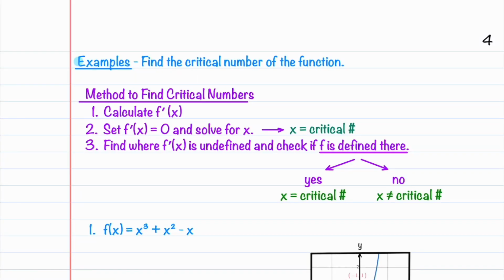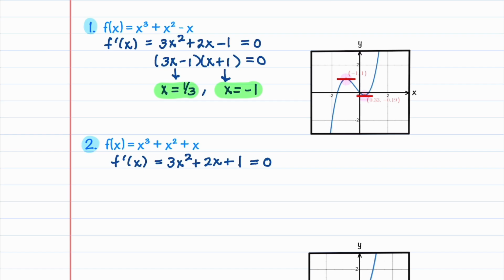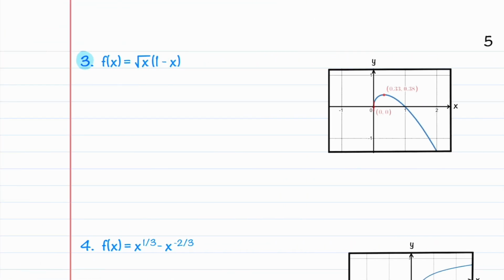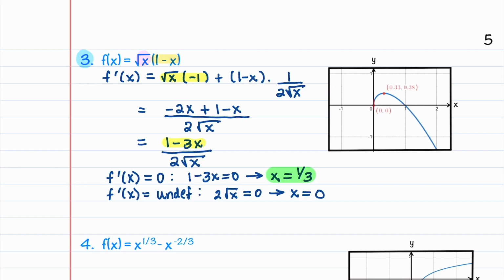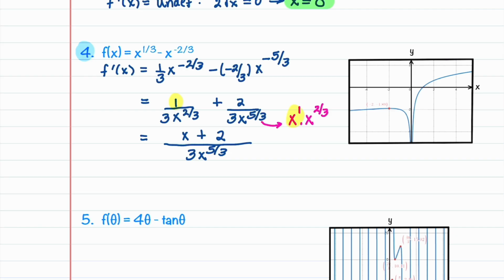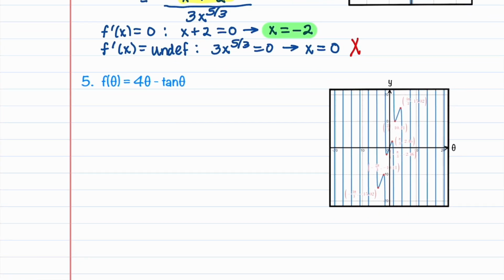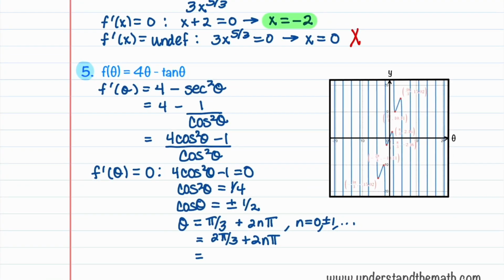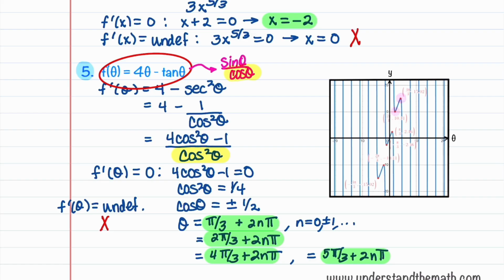How to Find Critical Numbers (Step-by-Step Examples) | Calculus 1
📚 Finding Critical Numbers of a Function | Calculus 1
In this video, we’ll learn how to find the critical numbers of a function — points where the derivative is zero or undefined. You’ll see examples involving polynomials, radicals, and trigonometric functions.

🔍 What You’ll Learn in This Video:

✅ Steps to Find Critical Numbers
1️⃣ Calculate f′(x)
2️⃣ Set f′(x) = 0 and solve for x
3️⃣ Find where f′(x) is undefined and check if f(x) is defined there

✅ Examples Covered
✔ f(x) = x³ + x² − x → f′(x) = 3x² + 2x − 1 → x = 1/3, −1
✔ f(x) = x³ + x² + x → no real critical numbers
✔ f(x) = √x(1 − x) → f′(x) undefined at x = 0, critical at x = 1/3
✔ f(x) = x^(1/3) − x^(−2/3) → f′(x) undefined at x = 0, critical at x = −2
✔ f(θ) = 4θ − tanθ → f′(θ) = 4 − sec²θ → critical at θ = π/3, 5π/3 (plus multiples of 2π)

By the end of this video, you’ll know how to find all types of critical numbers — even when the derivative is undefined.